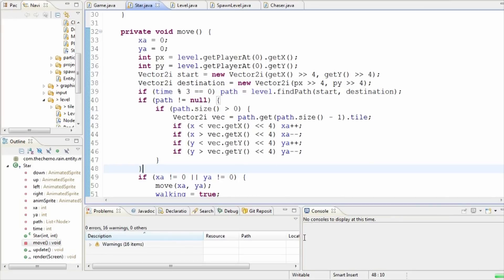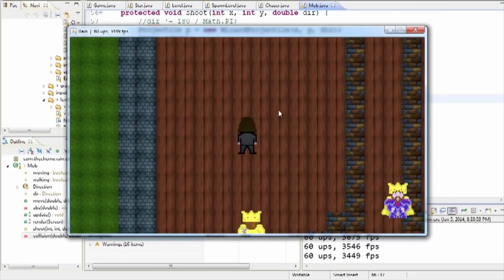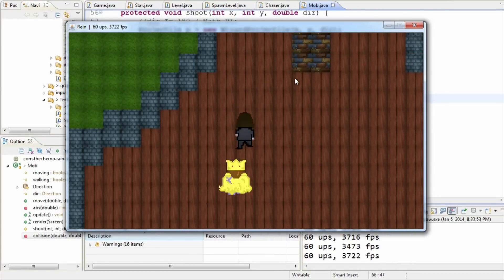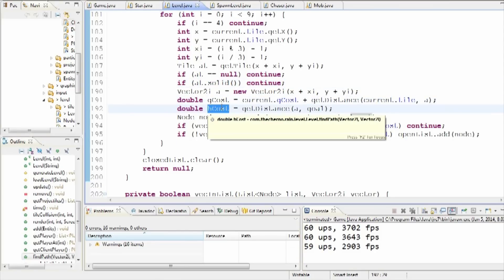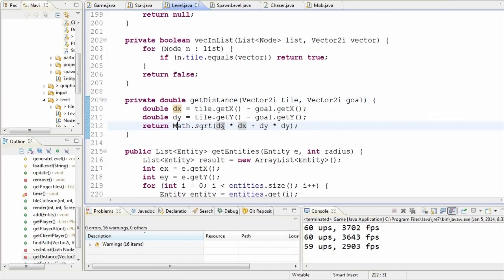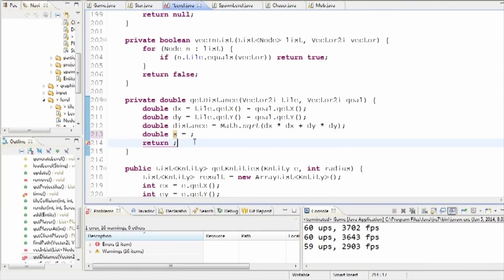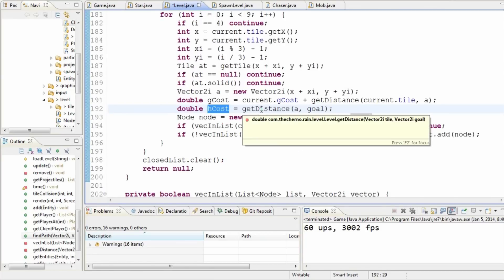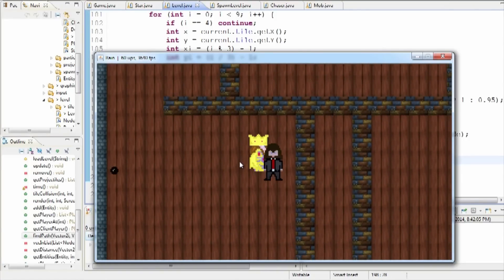Ep. 102: Collision and A* Tweaking - Game Programming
In this video:
- How to tweak the A* search algorithm